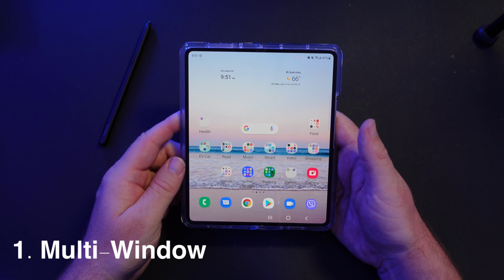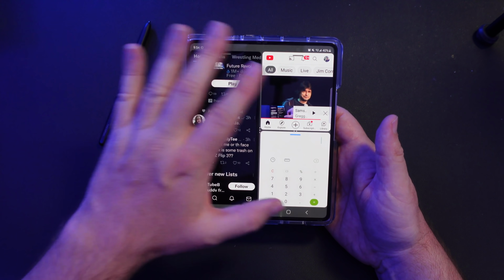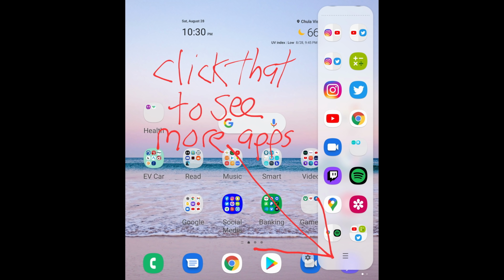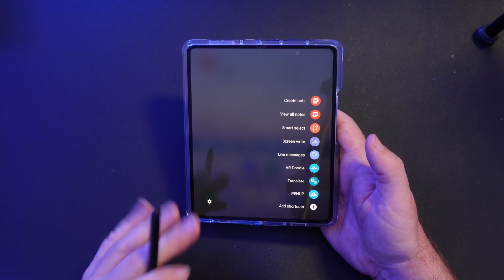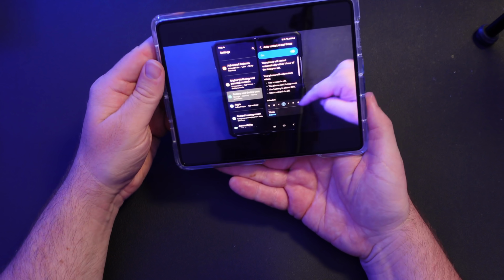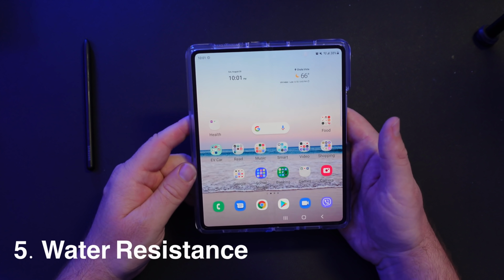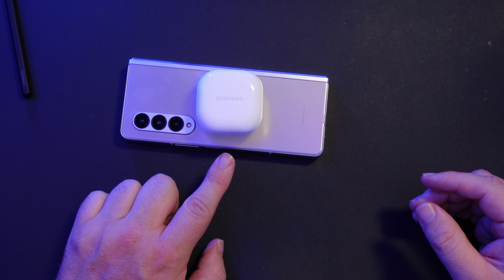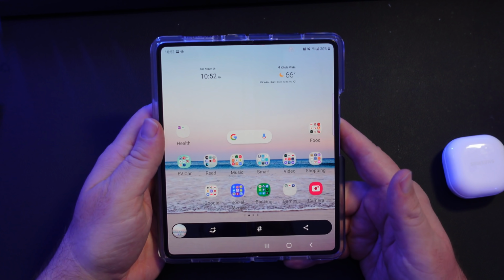Galaxy Z Fold3 7 Features You Should Know and How to Use Them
Order Galaxy Z Fold 3 / Galaxy Z Flip 3